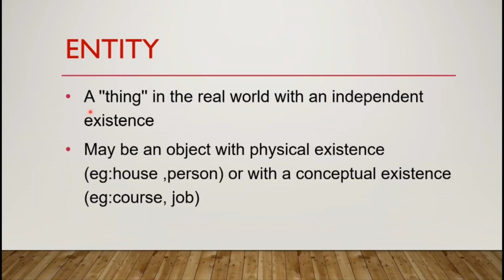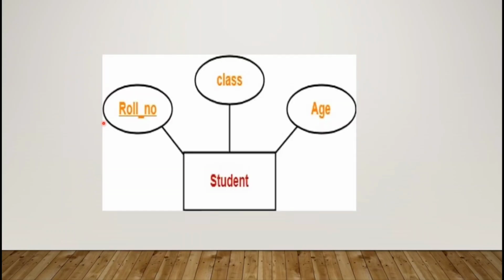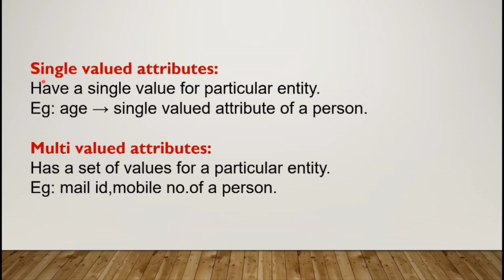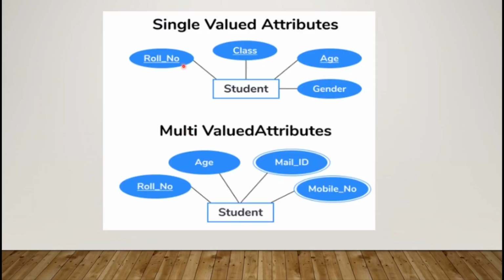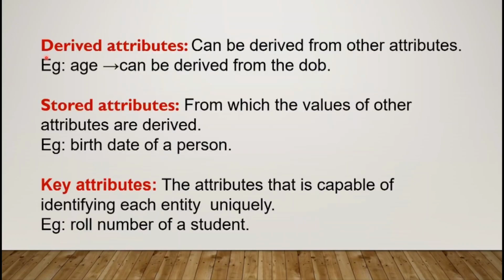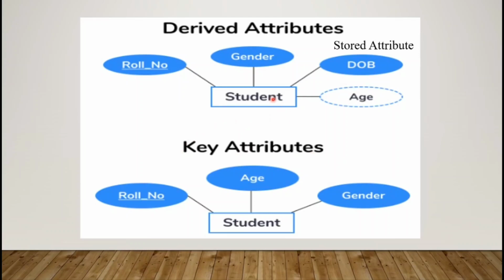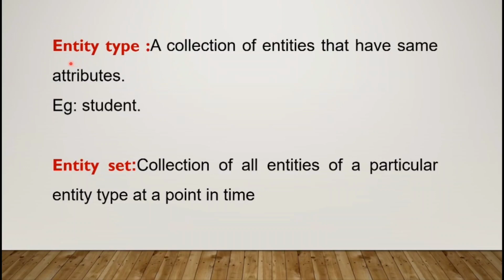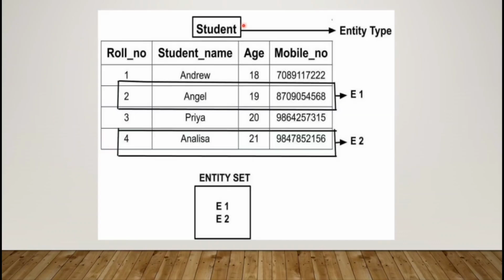Entities and attributes in DBMS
Entities and attributes explained